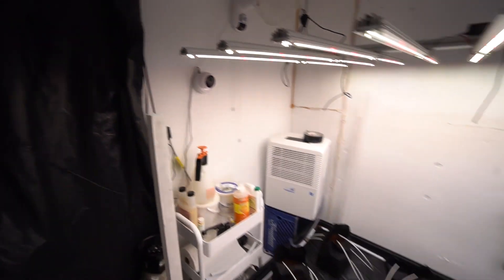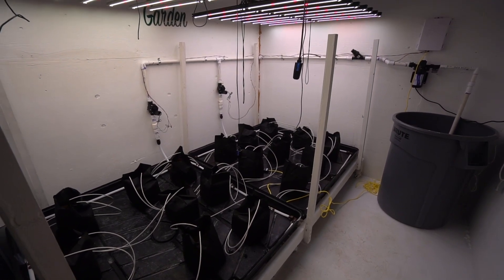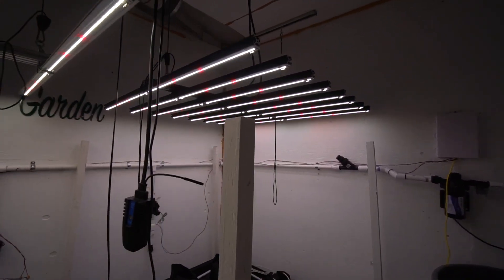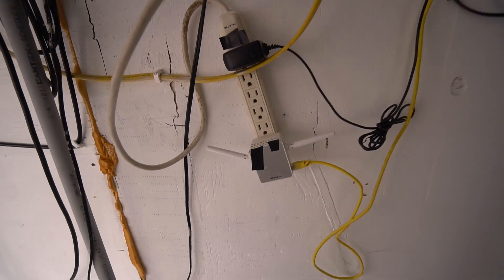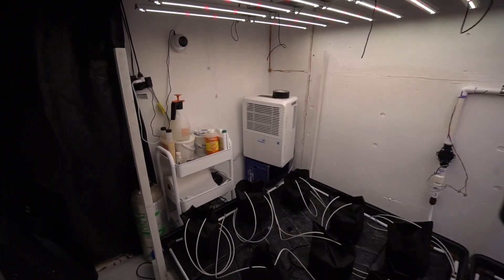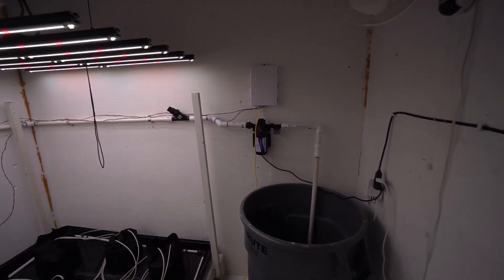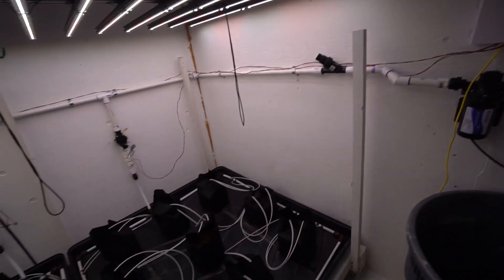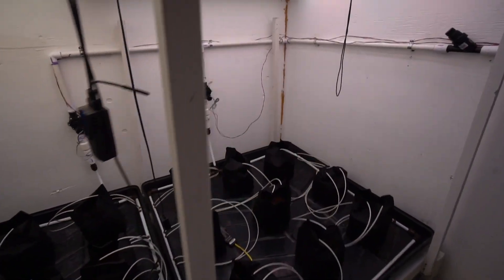Hydroponic Garden Tour: Drip Irrigation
Basic overview of my growroom
Below is the gear I use to make these videos. Lots of these links are generated by Amazon and provide me with a small percentage/kickback should you use them to purchase any of the items I use. Thanks for supporting me and this channel!

Drip Irrigation or your local hydro store..."netafim" is the brand.

Quiet low wattage Fan
Carbon filter

Nutrients
Jacks